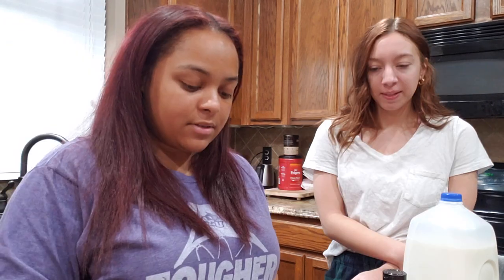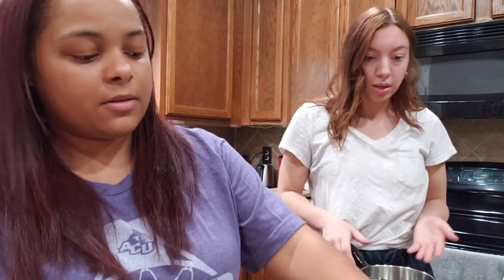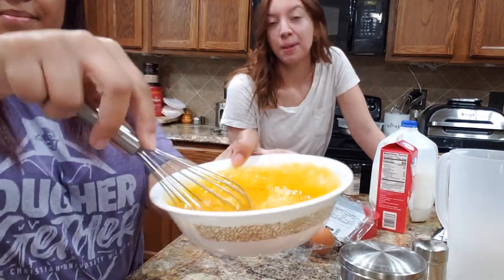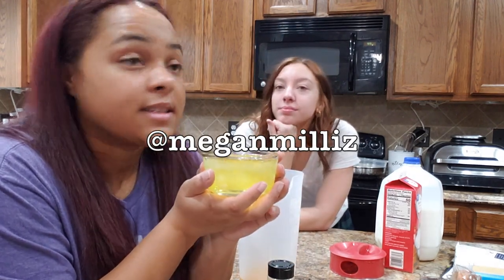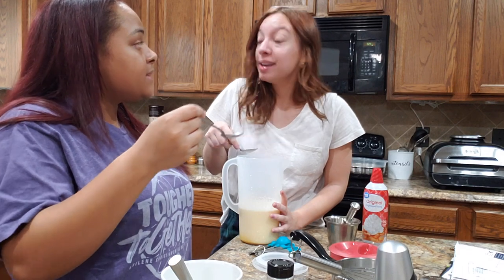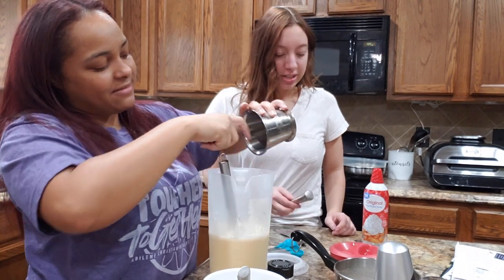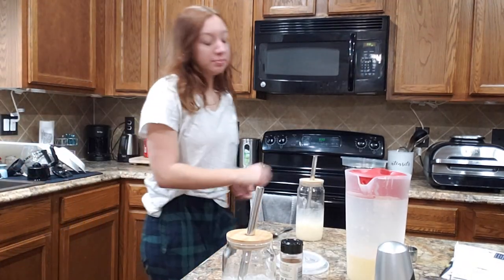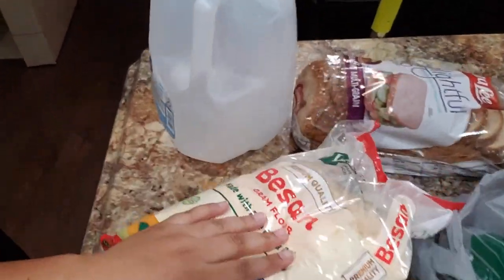Vlogmas 23: Making Eggnog, Manitou Springs, Garden the gods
Hello Friends & Book Baes!

Amazon wishlist :)

FAQs
How old are you?
-23
What's your background/ethnicity/etc?
- My grandparents on my mother's side are both from Gujarat, India. My father is African America, and I was born in a small town in West Texas.